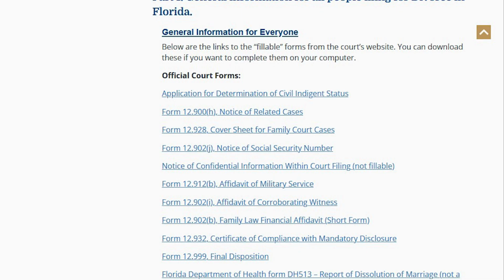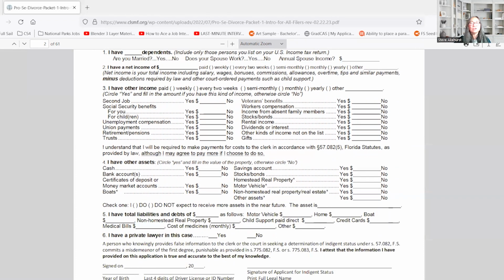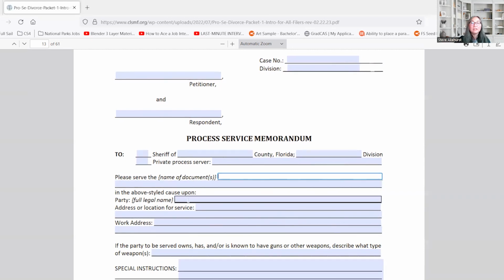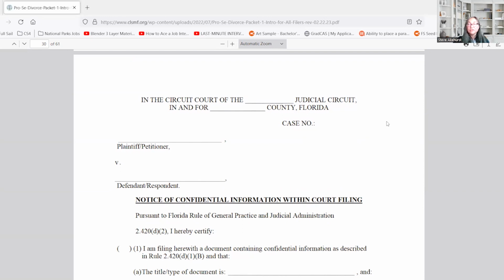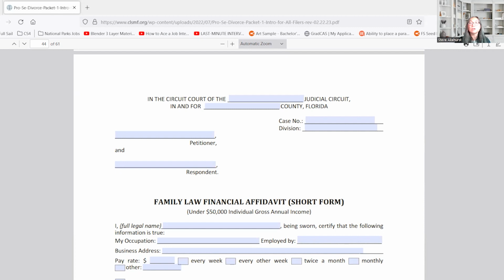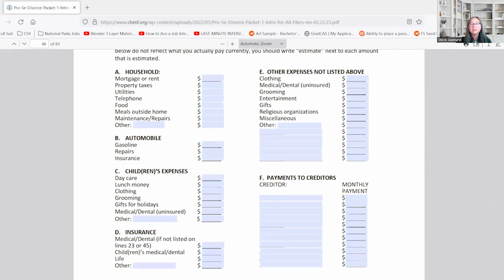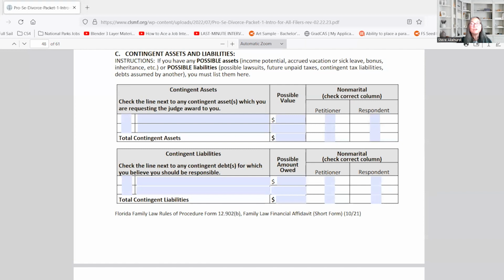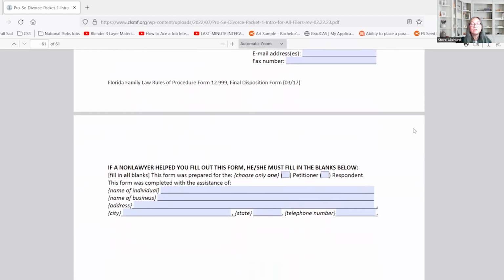Dissolution of Marriage Part 1